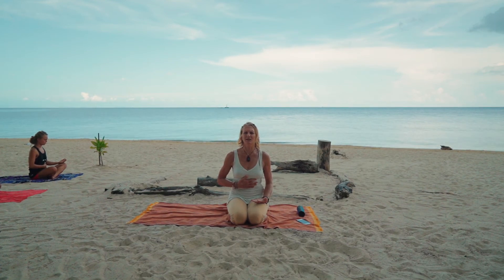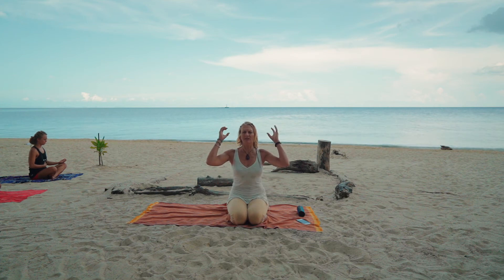Kapalabhati Pranayama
Kapalabhati Pranayama, also called Skull Shining Breath.
Cleanses lungs and respiratory system. Releases toxins. Increases oxygen to cells and purifies blood. Clears mind and warms the body.

Not recommended if on first 3 days of moon cycle, pregnant, high blood pressure, heart disease.

with love,
Shanti Kat & Amber Siarah